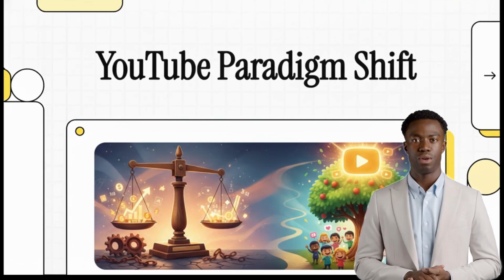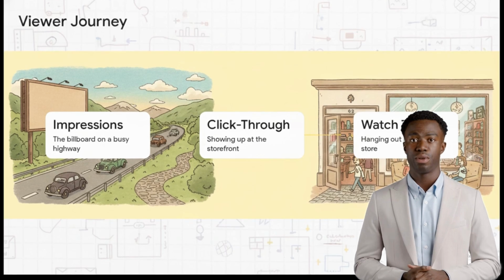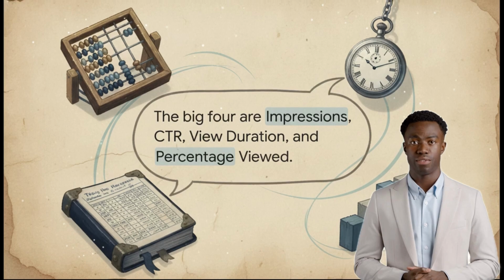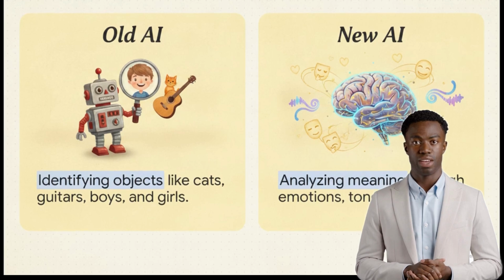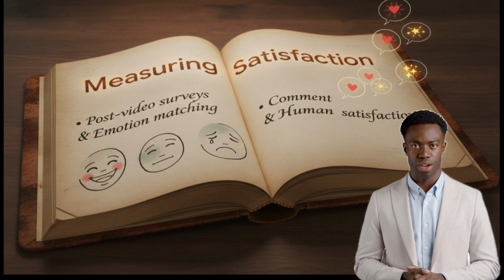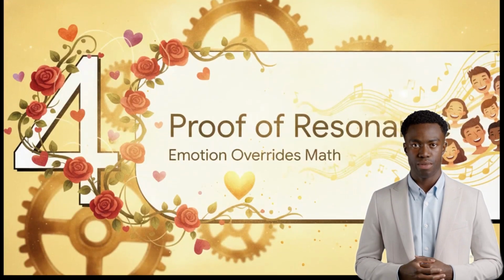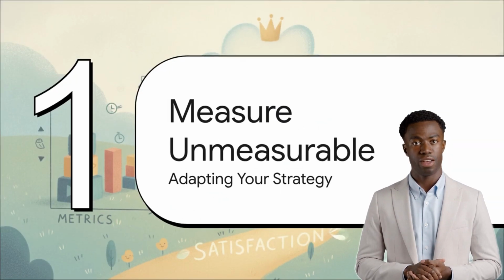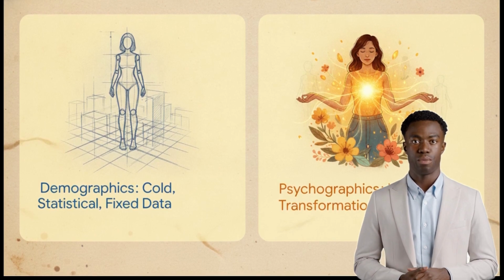YouTube Algorithm 2024: The New 'Satisfaction' Metric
Are you tired of hitting the right numbers only to see your views flatline? The YouTube algorithm has undergone a massive paradigm shift, moving away from cold math and toward genuine human connection. In this video, we explore how to master the new semantic era and get your content seen by the right audience.

🚀 The Shift in Digital Reach
We start by looking back at the traditional big four metrics that used to dominate the platform: impressions, click-through rate, average view duration, and average percentage viewed. While these numbers still matter, they are no longer the sole deciders of your success. We have officially entered the semantic era, where advanced AI understands the underlying meaning, intention, and emotional resonance of your videos.

📈 The Power of Satisfaction
The most important takeaway today is the rise of the fifth metric: satisfaction. By analyzing everything from post-video surveys to the specific sentiment of your comment section, YouTube can now prioritize videos that move people emotionally. We look at real-world case studies of creators who went viral despite having poor traditional metrics, simply because their content resonated deeply with viewers.

🎯 Human-Centric Strategy
Finally, we discuss how to pivot your strategy from demographics to psychographics. By focusing on the emotional needs of your audience and using tools to analyze viewer sentiment, you can create content that the algorithm is now designed to reward. It is time to stop creating for a machine and start creating for humans.

Chapters
0:00 The Evolution of YouTube Reach
2:10 Understanding the Semantic Era
4:45 The Rise of the Satisfaction Metric
6:30 Case Studies in Emotional Resonance
8:15 Moving from Demographics to Psychographics
9:45 Monetizing Your Digital Presence

Ready to take your digital strategy to the next level?